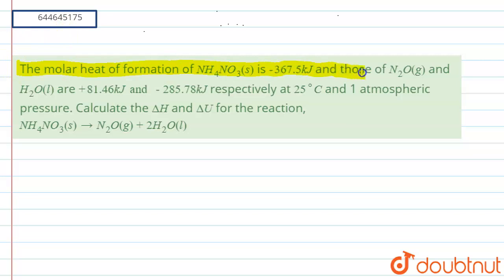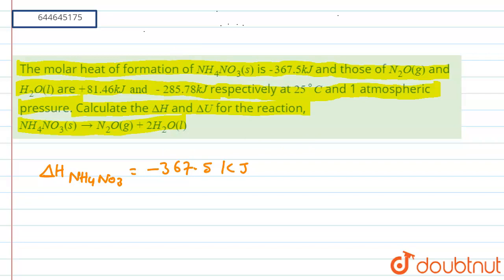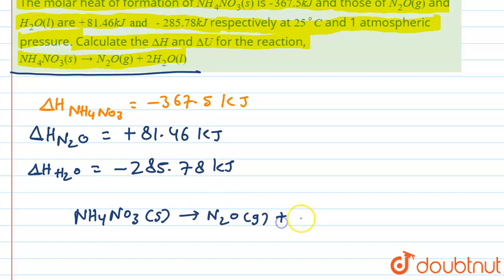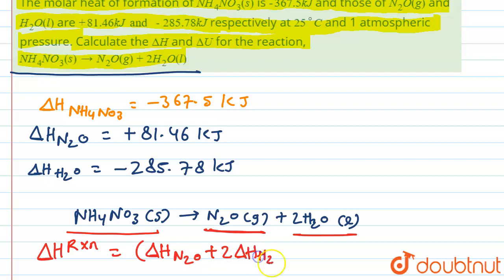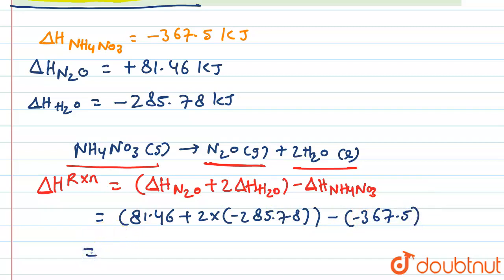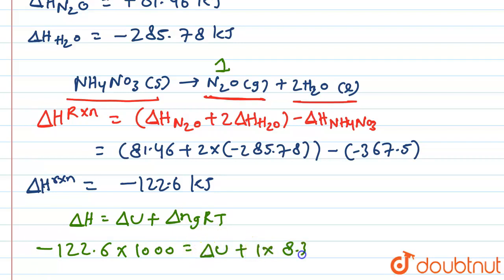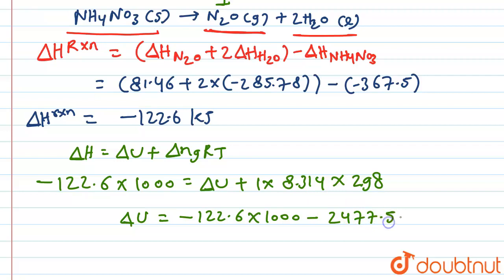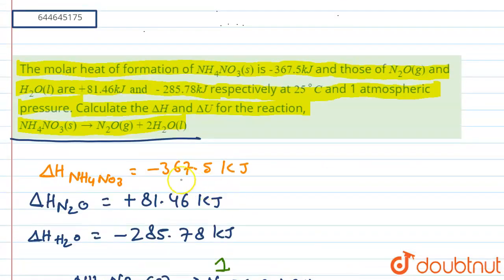The molar heat of formation of NH_(4)NO_(3)(s) is -367.5kJ and those of N_(2)O(g) and H_(2)O(l)...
The molar heat of formation of NH_(4)NO_(3)(s) is -367.5kJ  and those of N_(2)O(g) and H_(2)O(l) are +81.46kJ and -285.78kJ respectively at 25^(@)C and 1 atmospheric pressure. Calculate the DeltaH and DeltaU for the reaction, NH_(4)NO_(3)(s)toN_(2)O(g)+2H_(2)O(l)
Class: 12
Subject: CHEMISTRY
Chapter: THERMOCHEMISTRY
Board:IIT JEE

👉 Have Any Query? Ask Us.